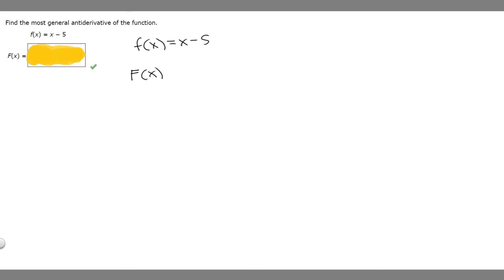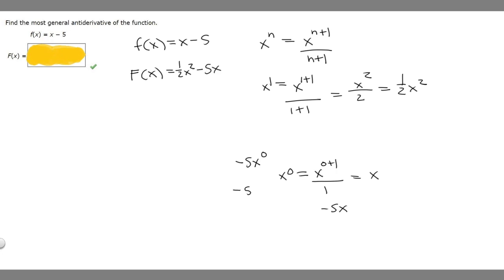Find the most general antiderivative of the function. Use C for the constant. f(x) = x − 5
Find the most general antiderivative of the function. (Check your answer by differentiation. Use C for the constant of the antiderivative.)